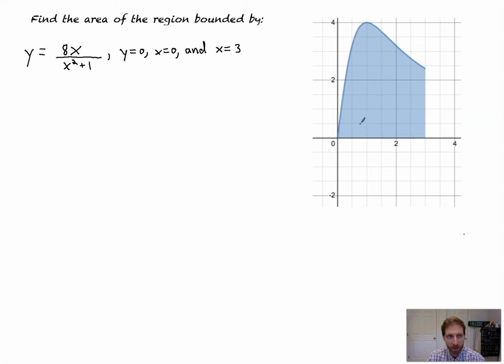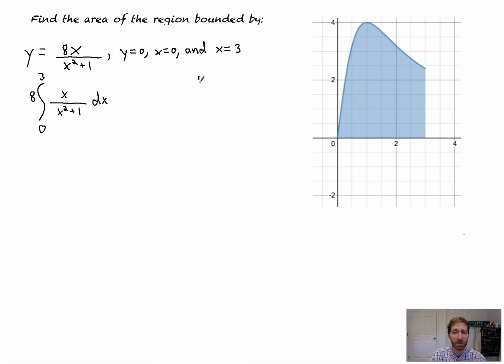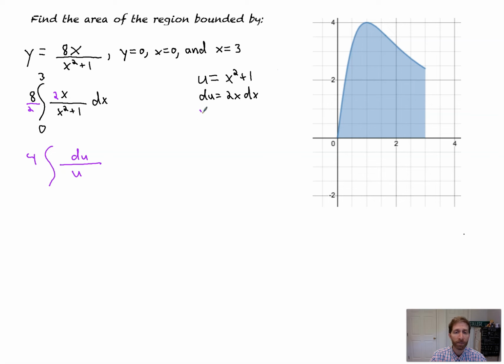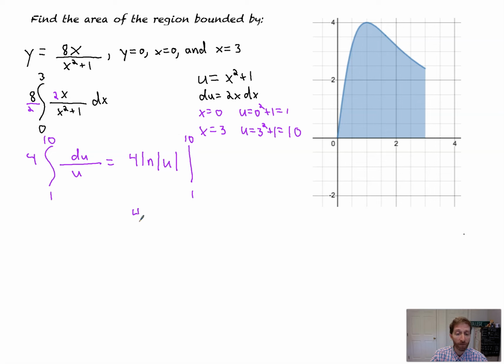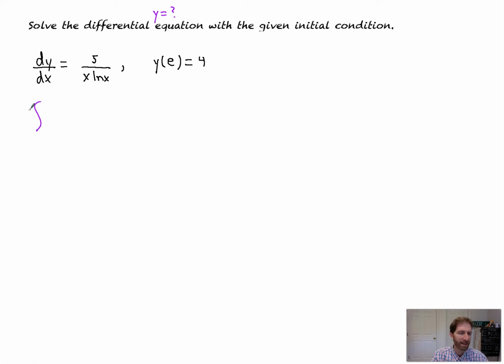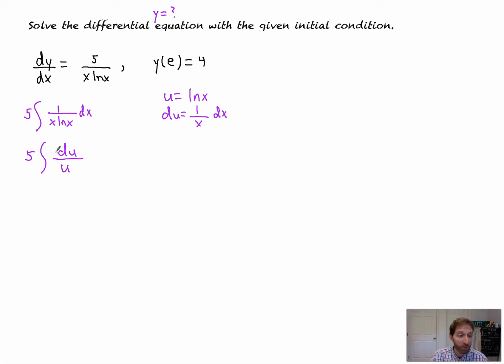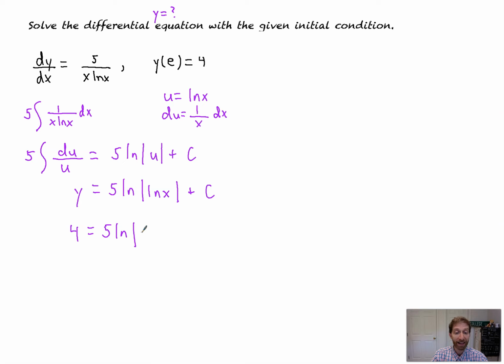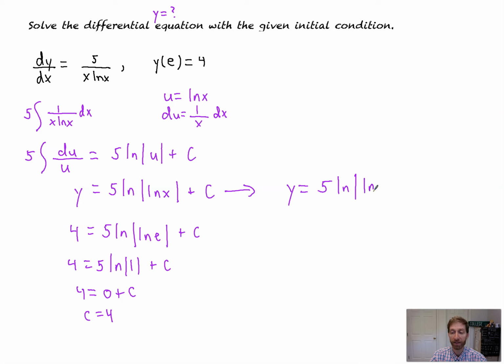Area & Differential Equation with ln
This Math Help Video Tutorial is all about how to find the area of a region.  How to solve a differential equation involving the natural log.